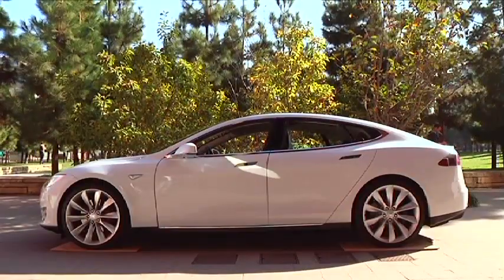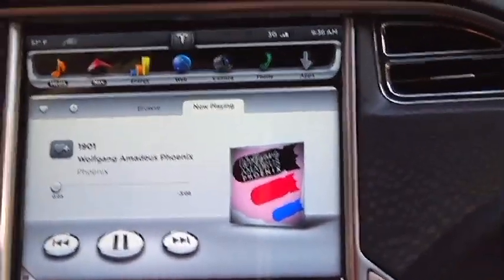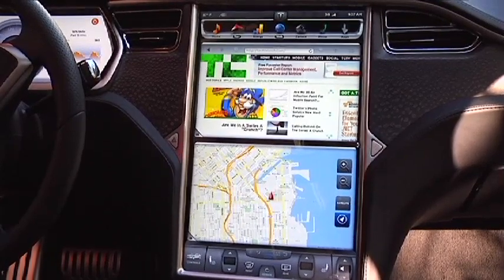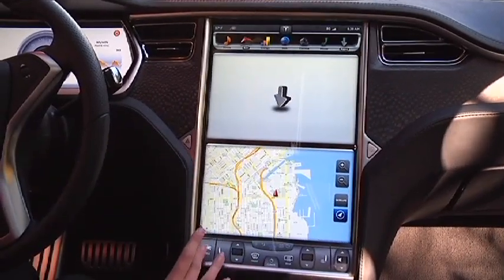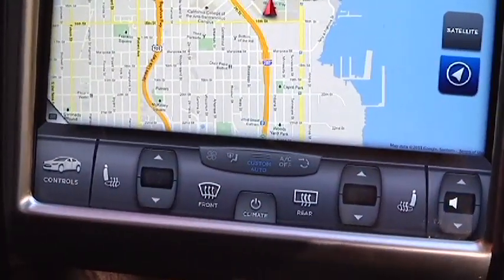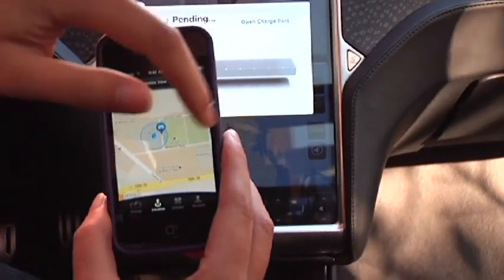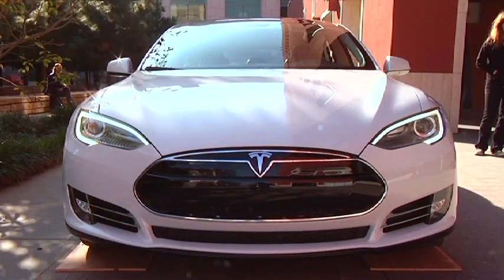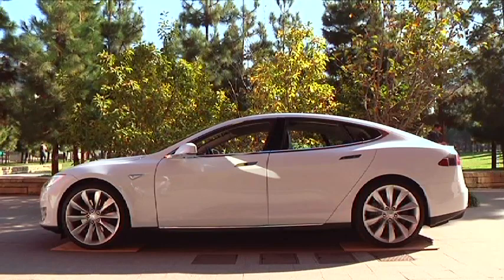Tesla's Flat-Pack Model S Sedan With 17-Inch Touchscreen Dem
at GigaOm Roadmap 2011